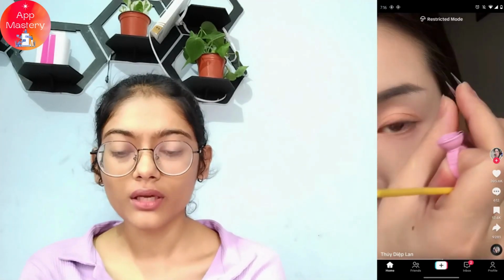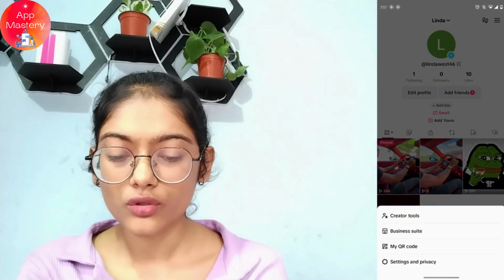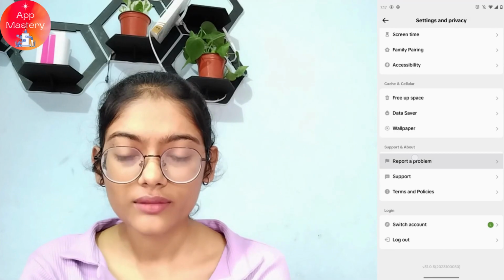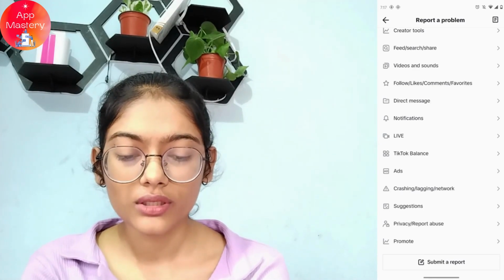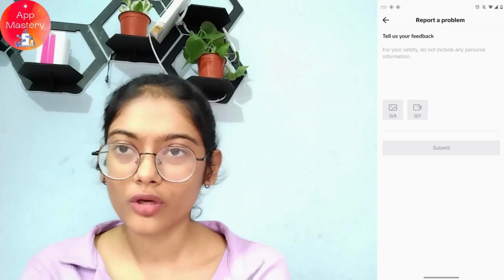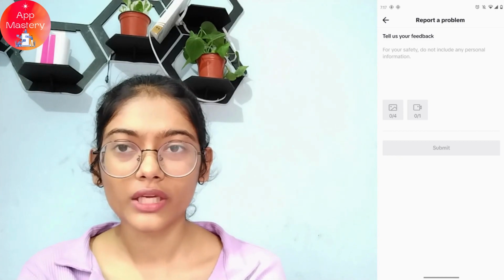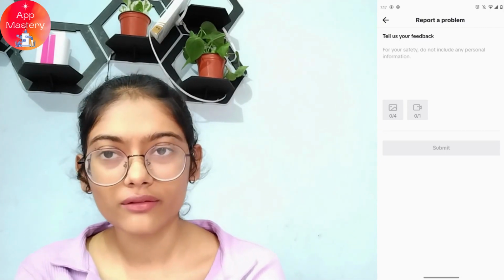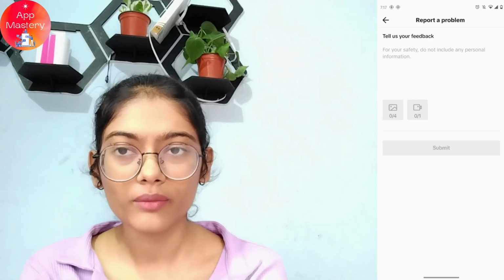How To Fix TikTok Shadow Ban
Welcome to App Mastery! In this video, we'll tackle a common issue faced by TikTok users: the dreaded TikTok Shadow Ban. If you've experienced a decrease in views, likes, and comments on your TikTok videos, you might be shadow-banned. But don't worry, we've got you covered with effective solutions to fix it. We'll guide you through the steps to remove the shadow ban from your TikTok account and get your content back on track. Whether you're a seasoned TikTok creator or just starting out, understanding and resolving a shadow ban is essential for maintaining your presence on the platform. Join us as we provide troubleshooting tips and share insights on ensuring your TikTok account remains in good standing.

Timestamps:
00:12 - Introduction to TikTok Shadow Ban
00:35 - Signs and Symptoms of a TikTok Shadow Ban
01:00 - How to Fix a TikTok Shadow Ban
01:15 - Preventing Future Shadow Bans on TikTok